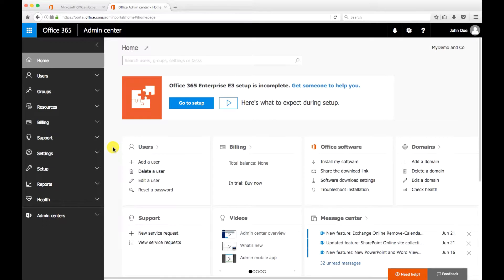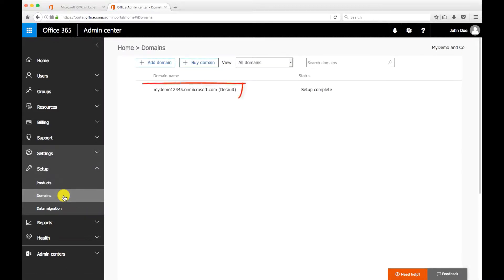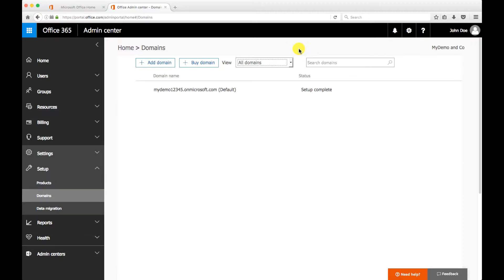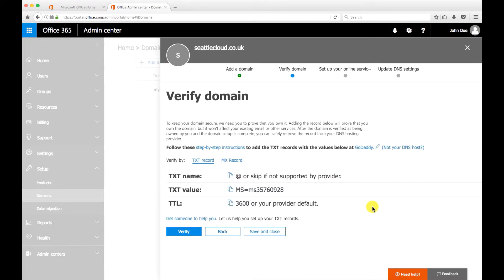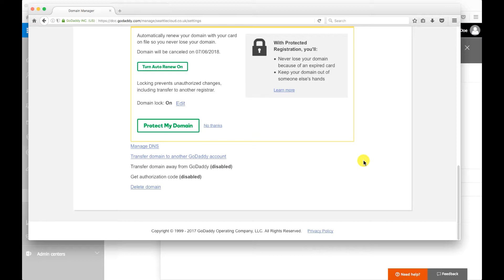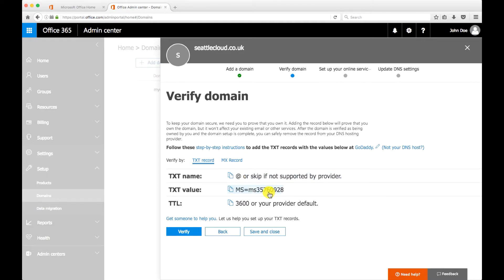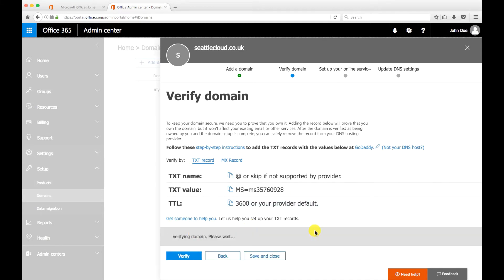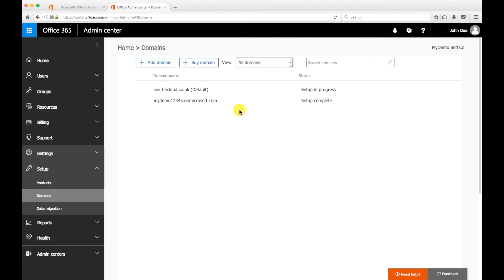Verify a Custom Domain in O365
Learn how to verify/validate your own domain name in O365!